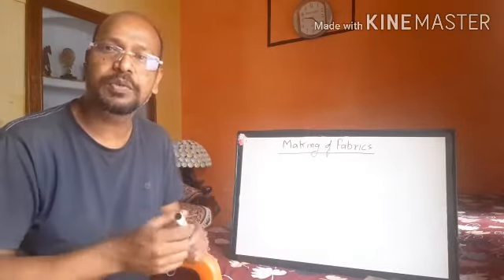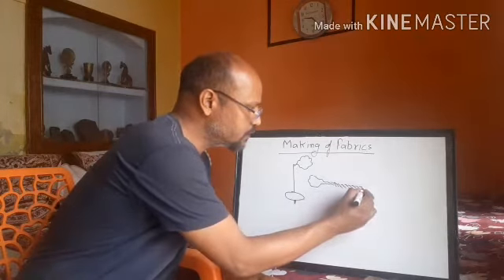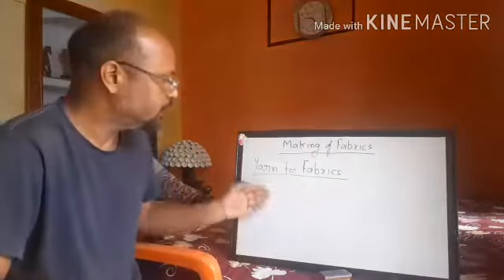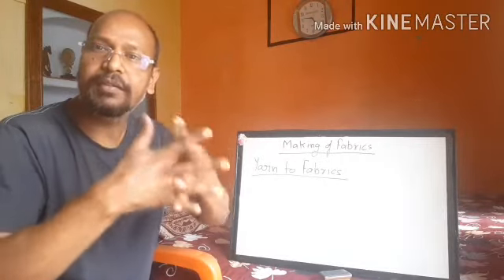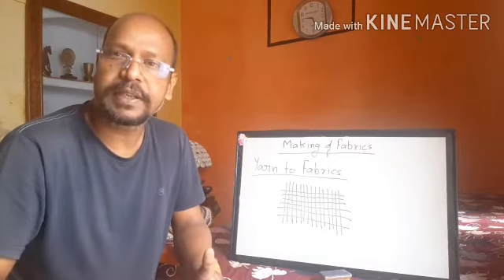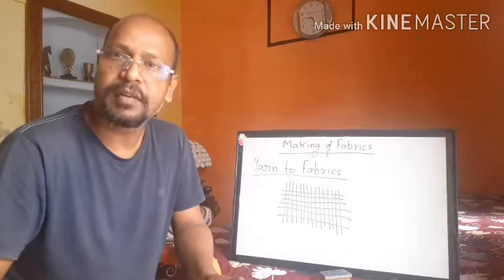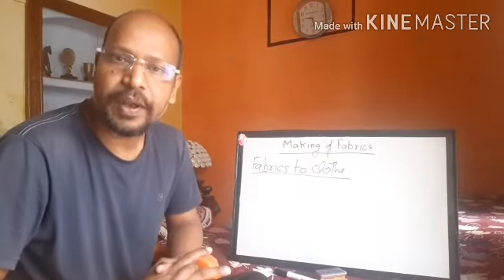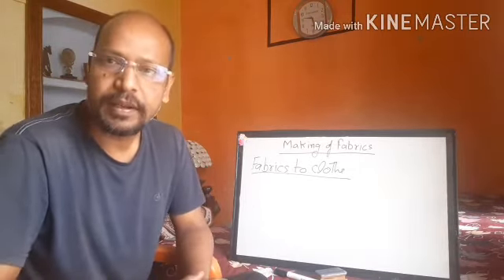Making of Fabric